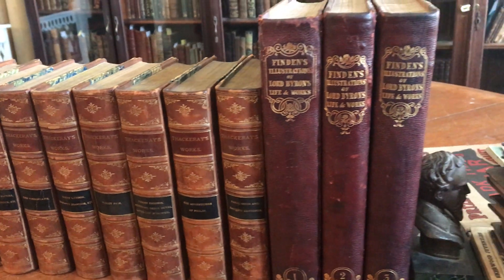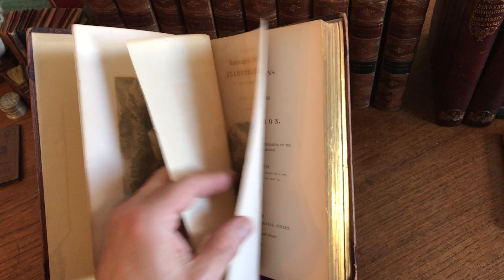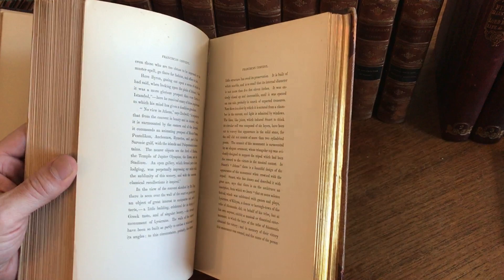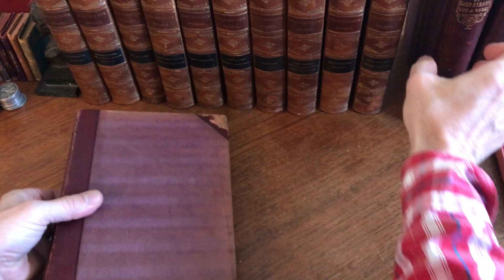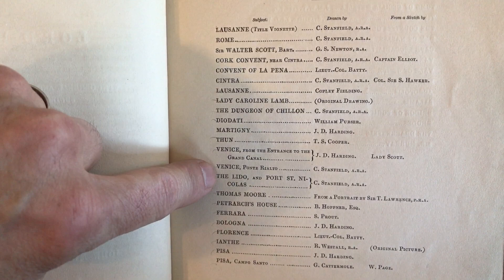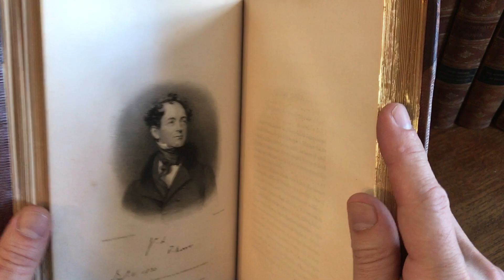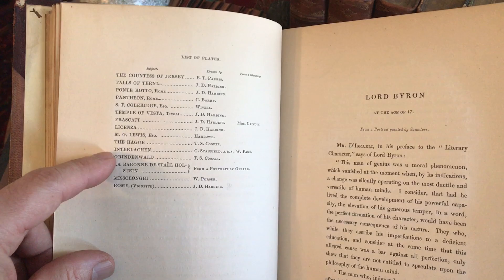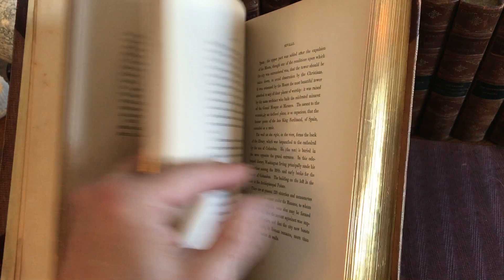Finden Byron Brockedon 1834 set 3 old books w/ 126 engraved plates complete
View this nice set of view engravings in more detail
Period 1/2 leather, patterned cloth bindings. Spines with gilt titles within ornaments, all edges gilt. Profusion of fine full page topographical view plates by Finden, all with tissue guards.